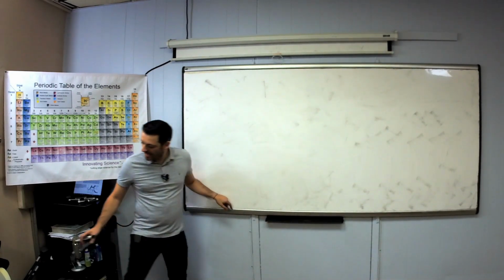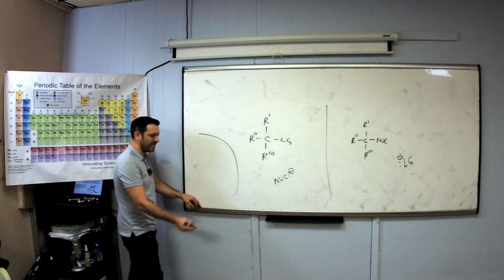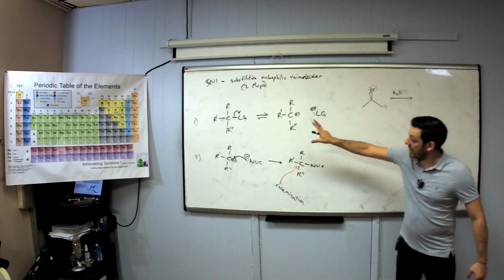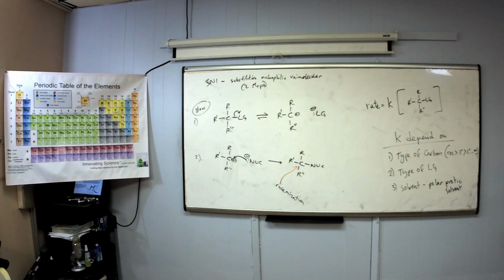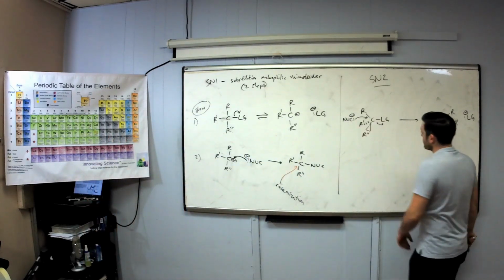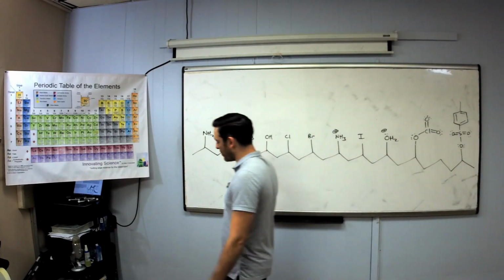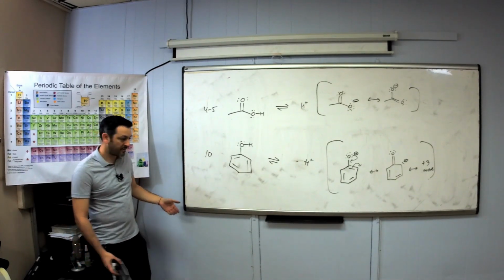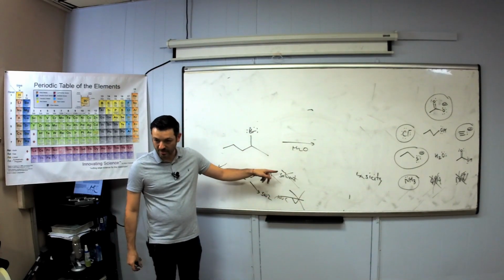Organic Chemistry 1 Nucleophilic Substitution theory SN1 SN2 fall 2018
This is an introduction to nucleophilic substitution, both uni- and bimolecular.  I discuss the mechanism through a kinetic approach first, i.e., providing details about the factors which influence the specific rate constant.